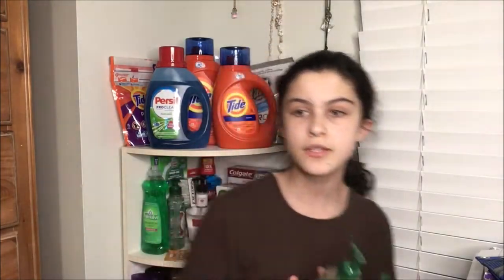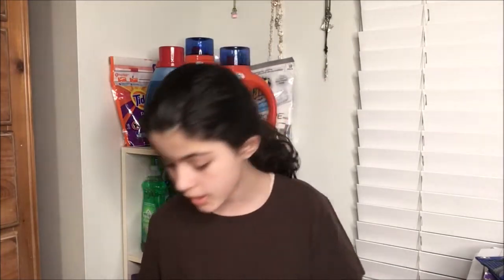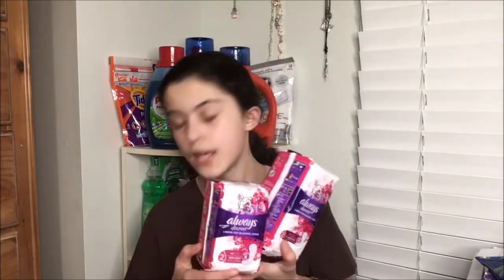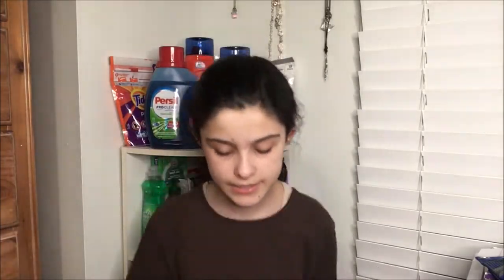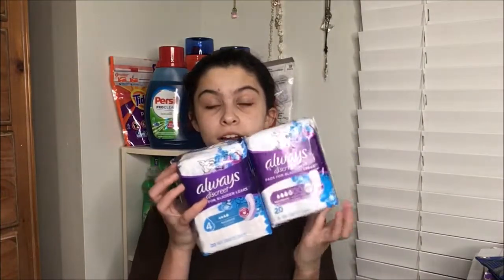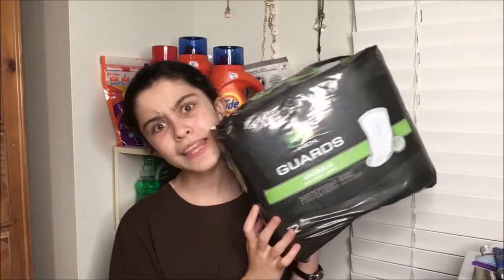Dollar General, Walmart, and Dollar Tree Couponing Haul!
I hope this helped you guys!! I did not show the thermacare offer simply because it was expired!!

*Although slight changes were made to the intro, I give all rightful credit to It's Known Tonie for creating it.*
(This does not apply to the outro, which I personally own.)